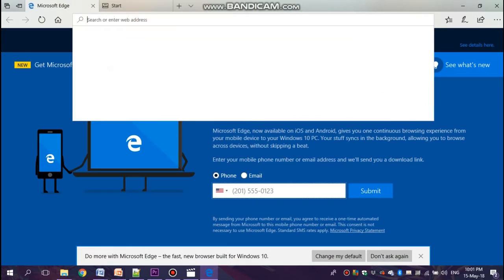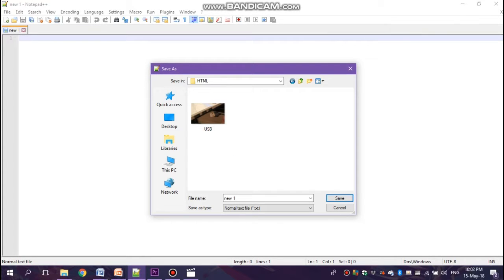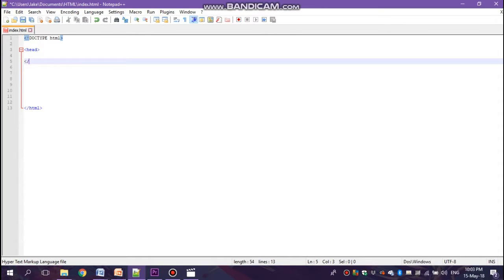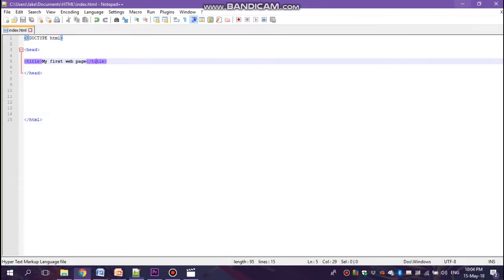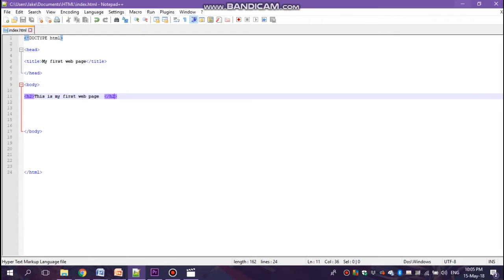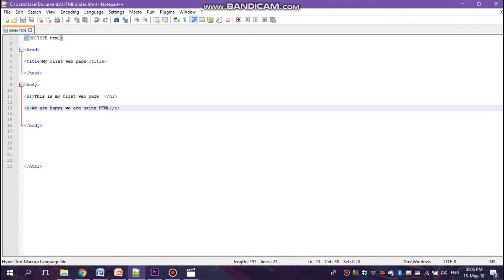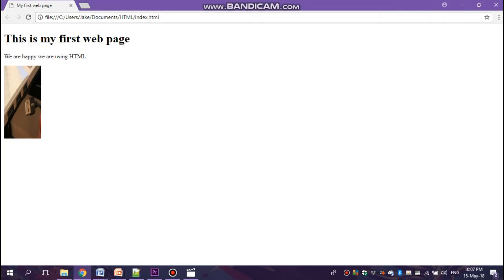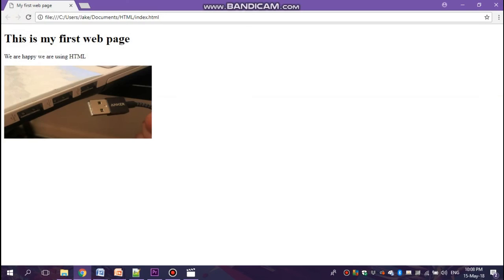Diplo - Getting to Know - HTML